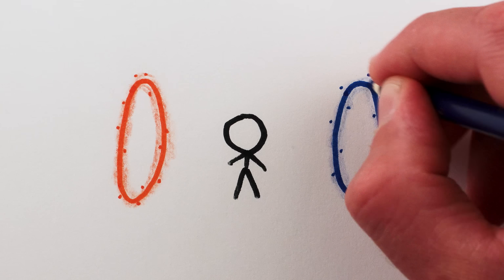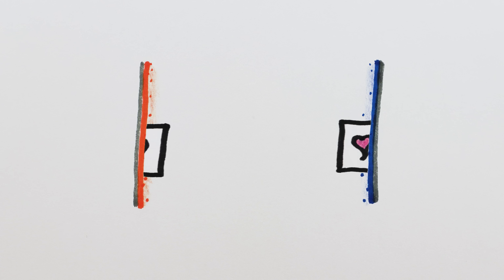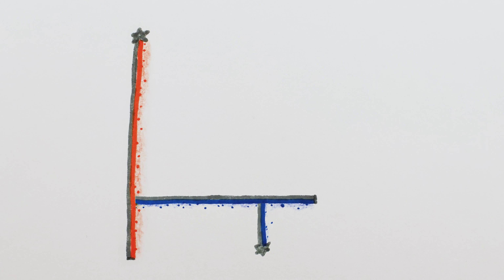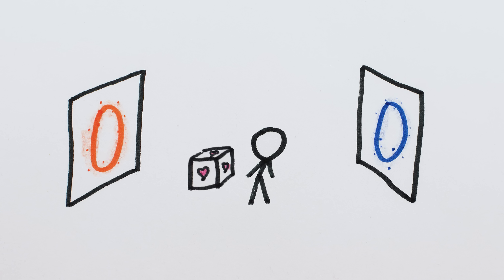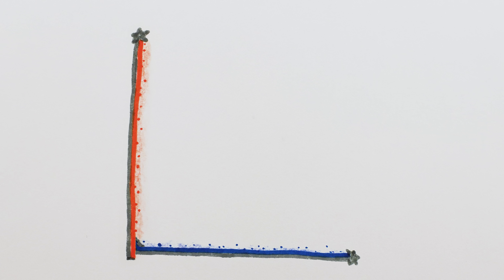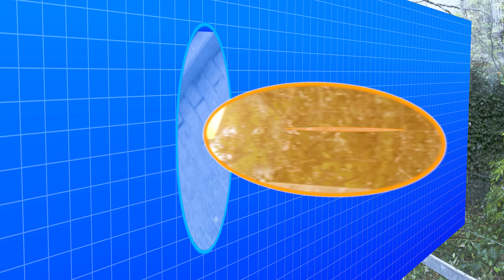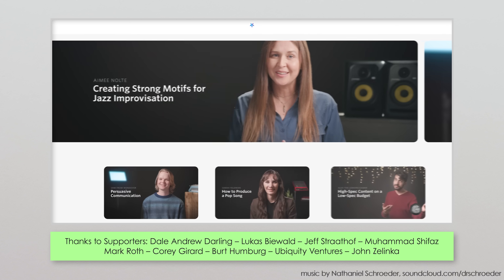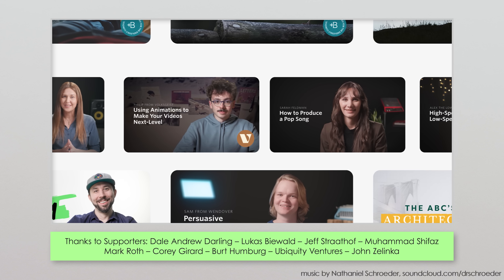Passing A Portal Through Itself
Nebula Classes - Great classes by your favorite creators on a creator-owned streaming service

This video is about what happens if you try to pass a portal (like in the video game Portal or Portal 2) through itself - do you get a paradox? Infinite recursion? Impossibility? Contradiction? The end of the world? Collapse of the wavefunction? Ultimately it ends up looking beautiful and weird and recursive and... just watch the video :)